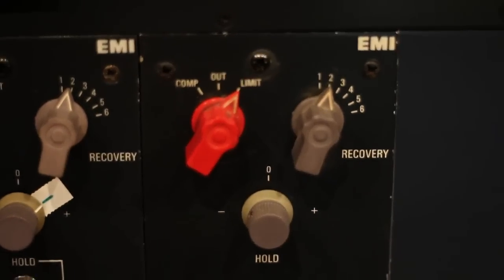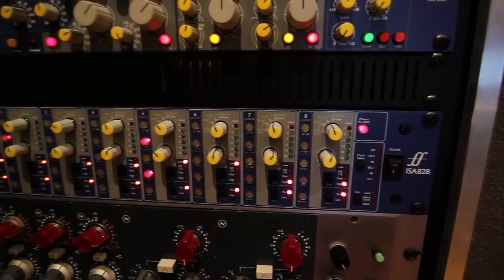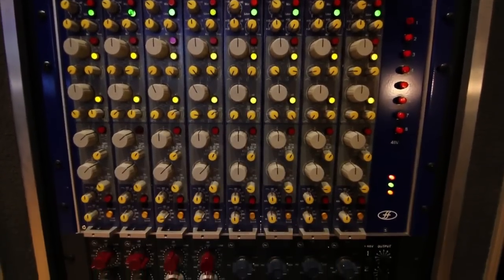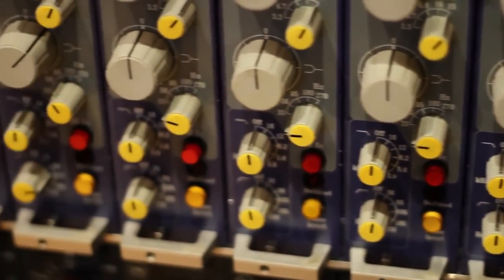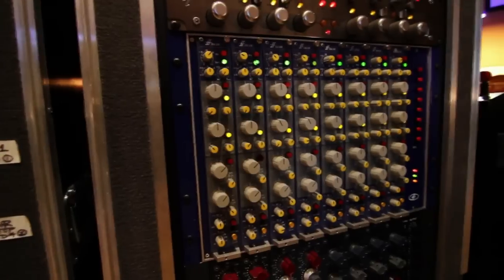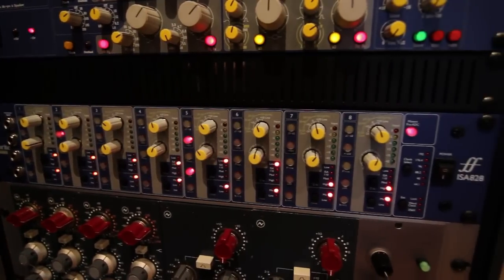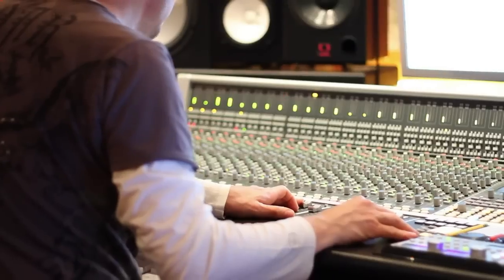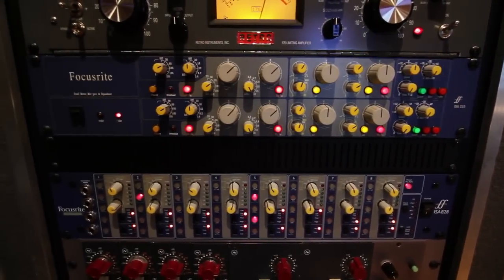Focusrite ISA828 8-Channel Mic Preamp with Rafa Sardina at Soundsliveshop.com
Focusrite ISA828 delivers multi-channel ISA premium grade microphone preamps for professional multi-tracking and recording. Ever dreamt of owning a Focusrite ISA 828 8-Channel preamp, but wondered how they fared in professional studios? Focusrite ISA 828 features eight original ISA transformer-based microphone pre-amplifiers in a single robust 2U chassis, offering the Focusrite signature sound at its lowest cost per channel to date.